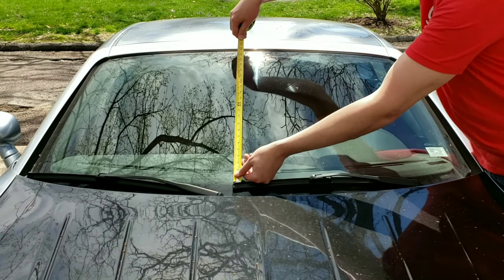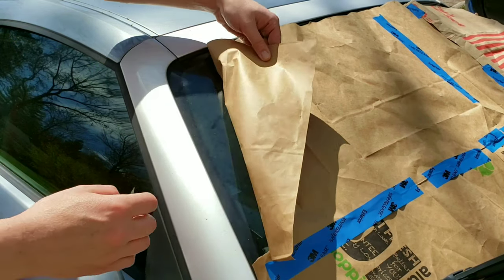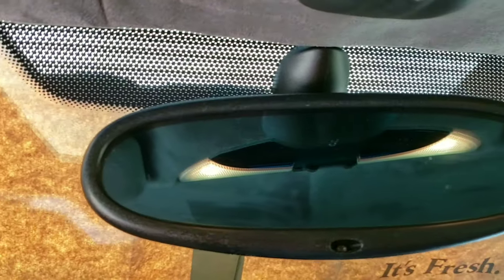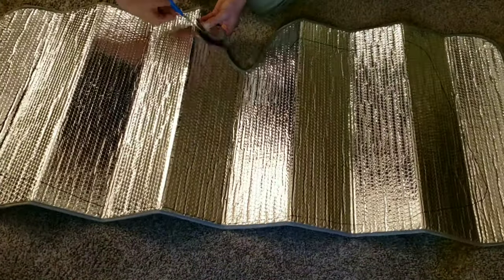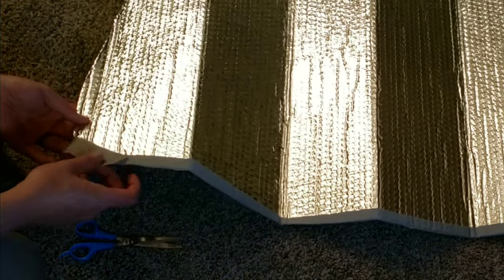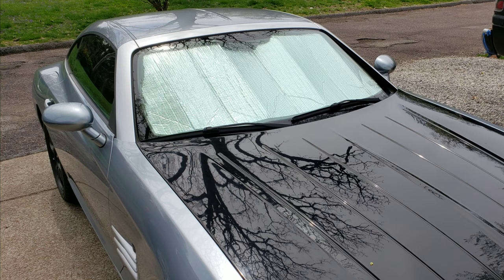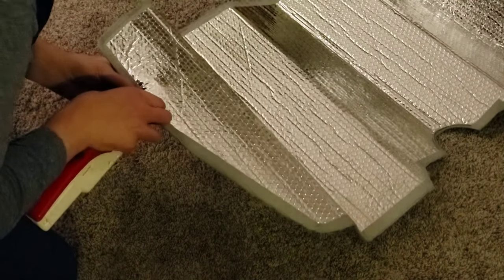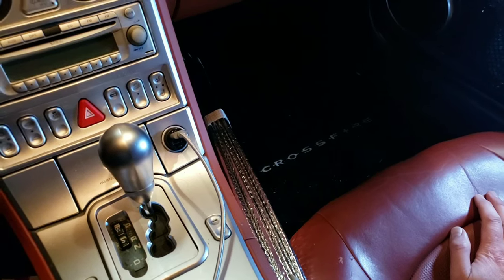Perfect Form Fit Sun Shade, interior protection, FITS YOUR CAR! Direct Custom Tailor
Use the black line around your windshield as a guide, create a large template that transfers the outline to your sunshade material, trim the sunshade to perfect fit. Add the binding material to keep the sunshade from fraying. This works on every make and model with the tint dots and blackout around the windshield Ford, Chevy, Chrysler, Dodge, Honda, Toyota, Accura, Nissan, BMW, Mercedes, Lexus. Etc.